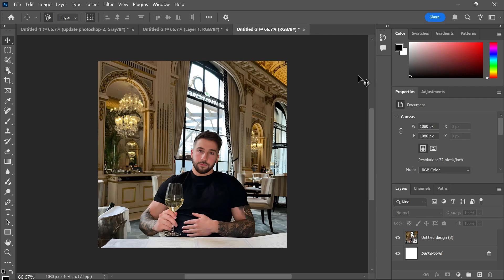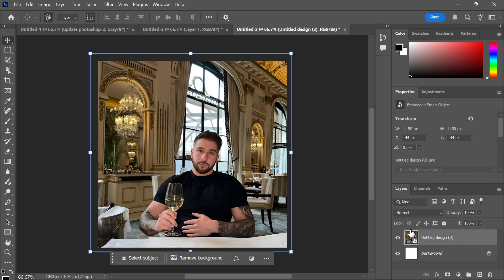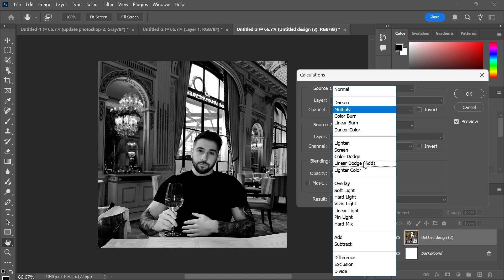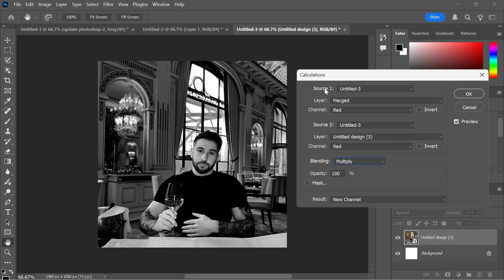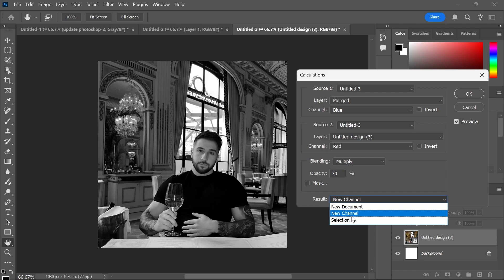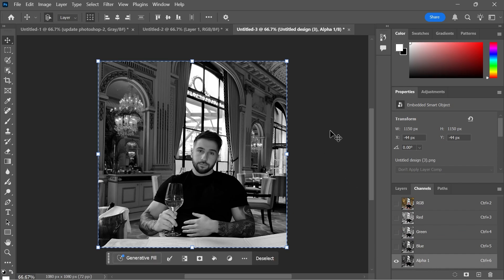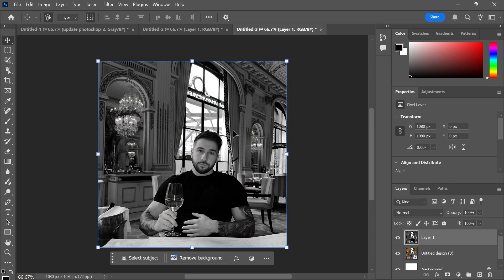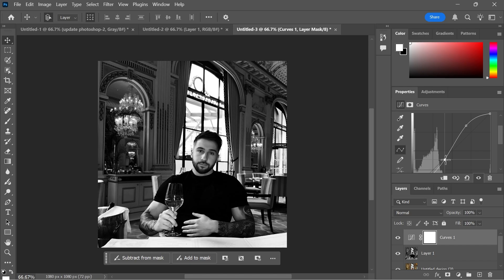How To Make An Image Black & White in Adobe Photoshop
Learn how to make an image black and white in Adobe Photoshop with this quick and easy tutorial. Whether you're creating a timeless monochrome effect, working on professional photo edits, or just experimenting with grayscale designs, this guide will show you the best techniques to convert your image to black and white.